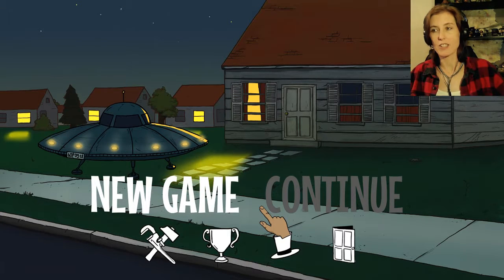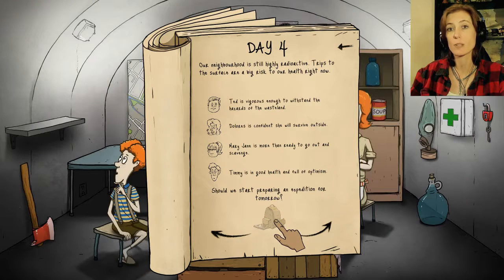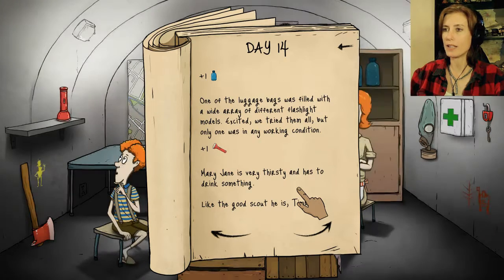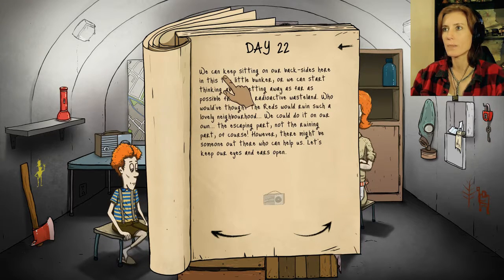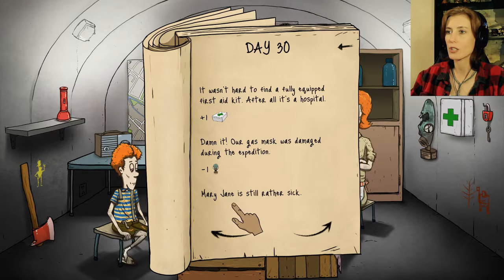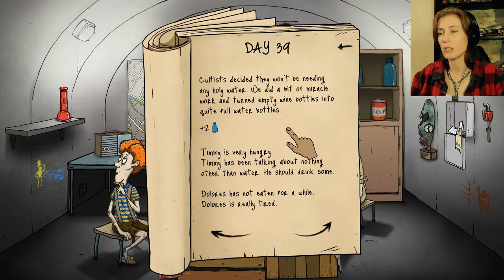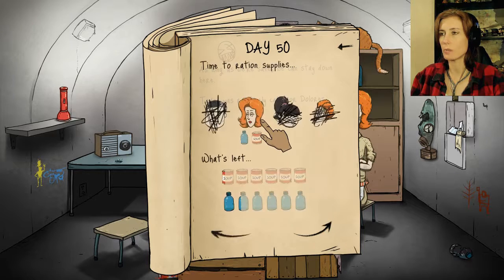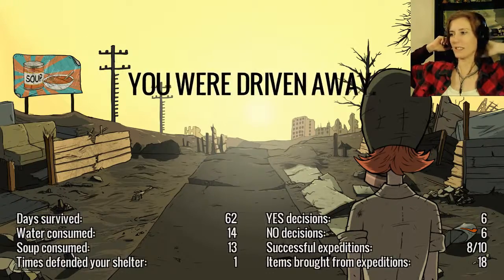Don't Drink Weird Water || 60 Seconds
60 Seconds to plan the next part of your life in a bunker. How well can you do? Will your family survive? Will you adventure out? Will you steal to survive? This game covers all those hard choices.
Welcome to 60 Seconds. (Found on Steam)